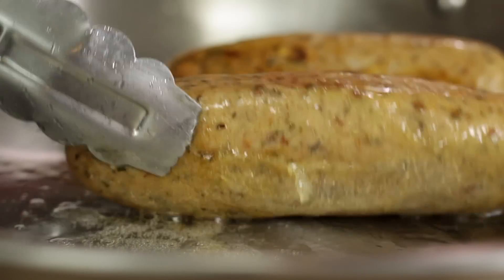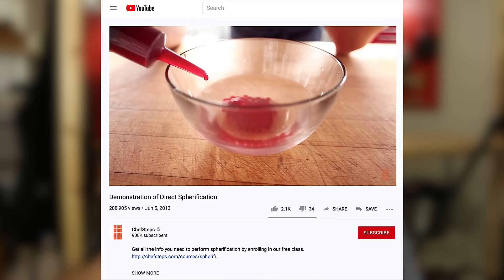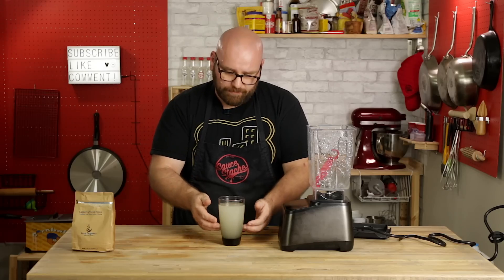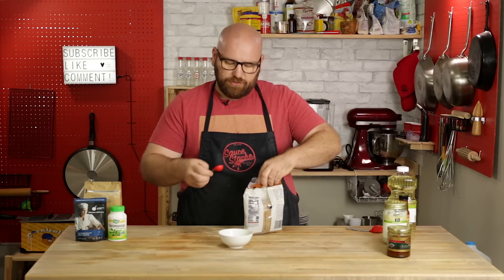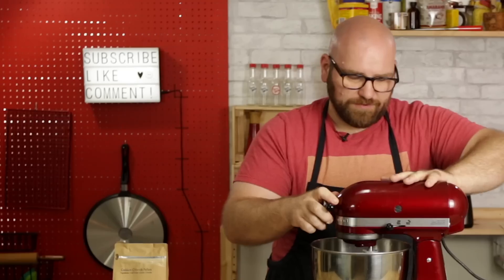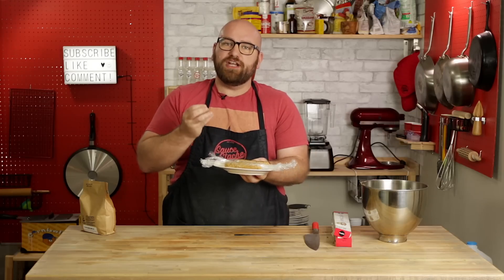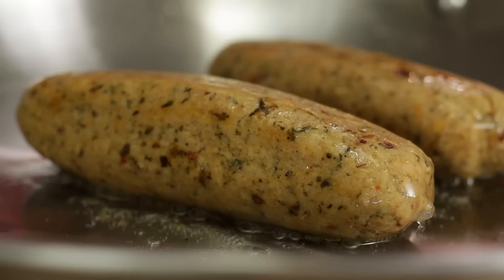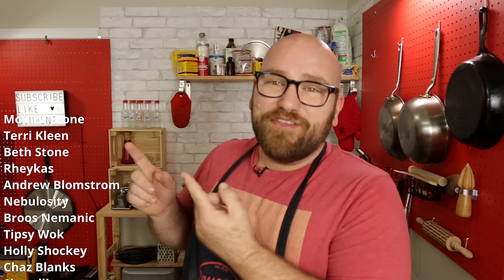How BEYOND makes THEIR VEGAN SAUSAGE SOOOO REAL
I have been wanting to make a Plant Based Sausage for a while. Really I wanted to copy the Beyond Sausage because of how good it's casing is! Beyond Meat perfected the vegan sausage casing with the use of Calcium Alginate Casing and I figured out how to do it at home using a Spherification technic!